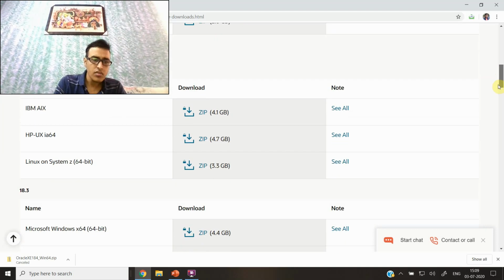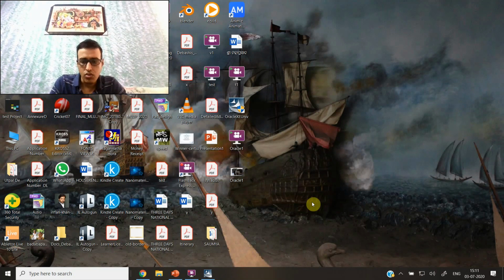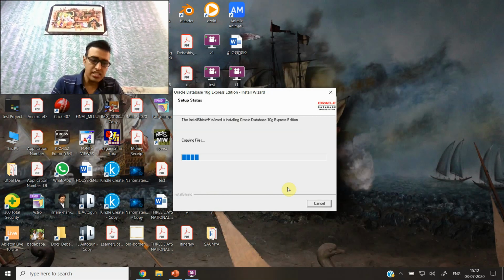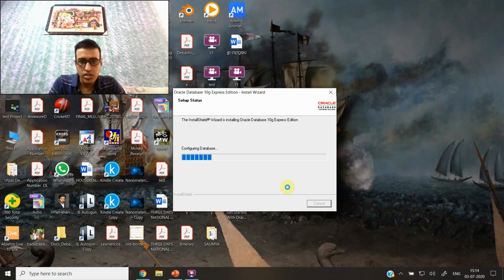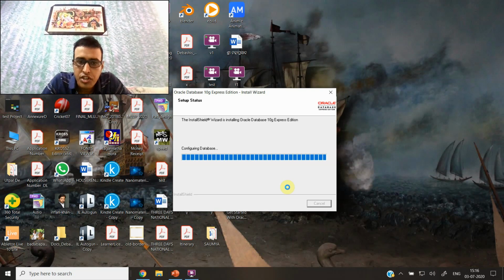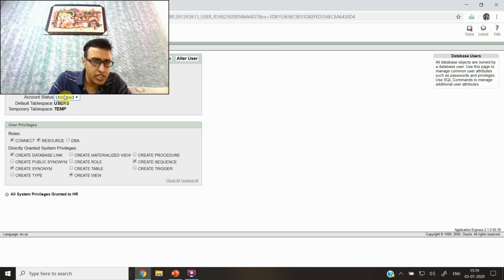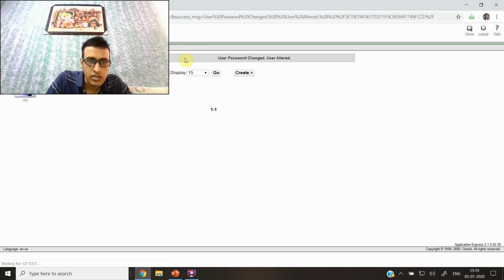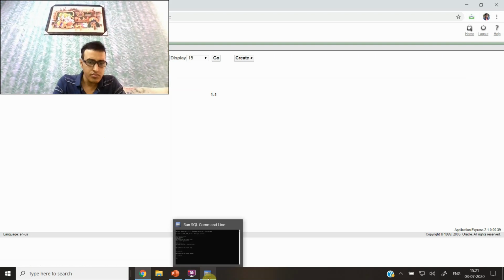2. How to Install ORACLE DATABASE Express Edition | Make your system Ready!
Dear studnets
Here we are again with our 2nd class of Oracle .

We hope you are enjoying and learning in these quarantine days.

Keep supporting us by sharing, liking and commenting.